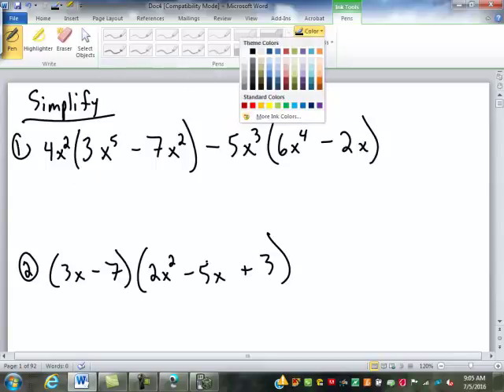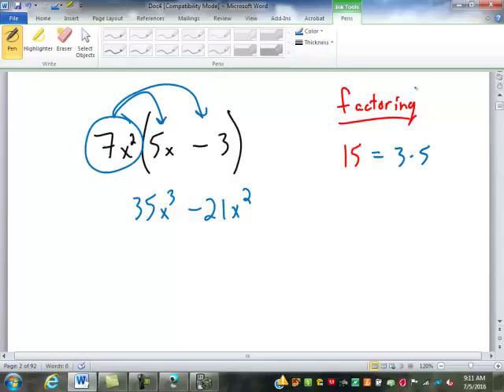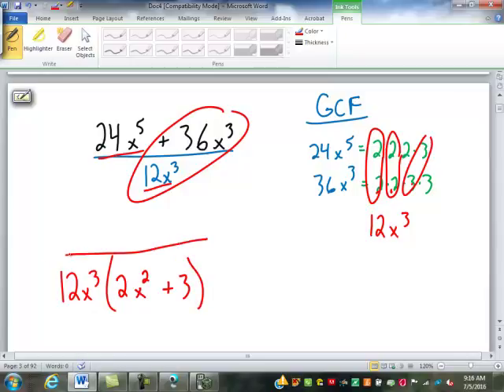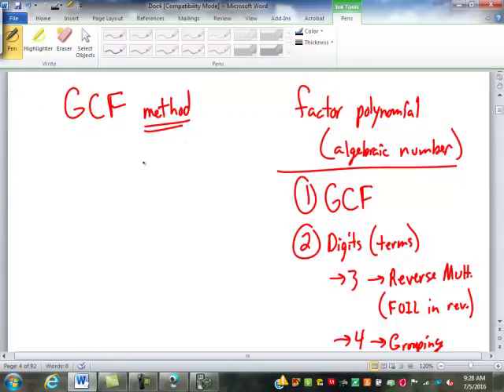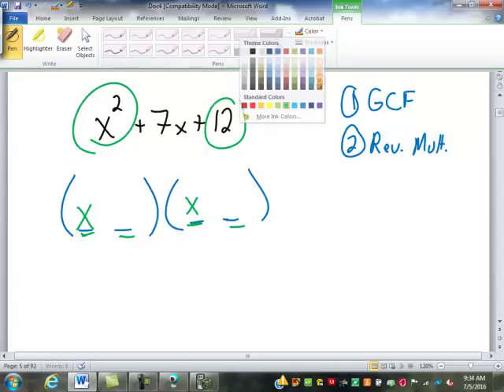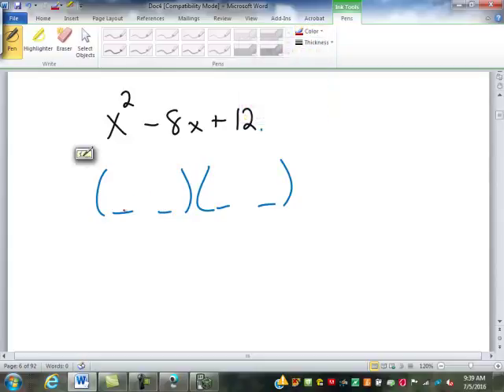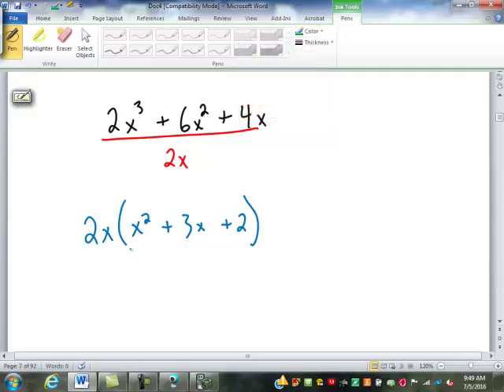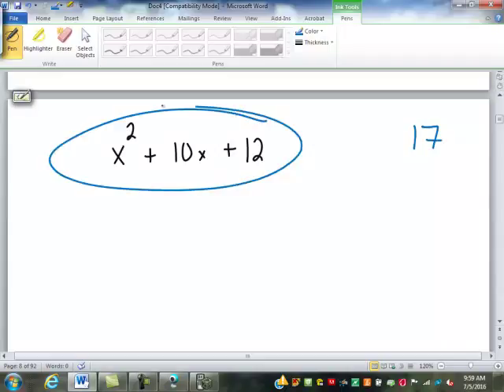19 Factoring Algebraic Numbers